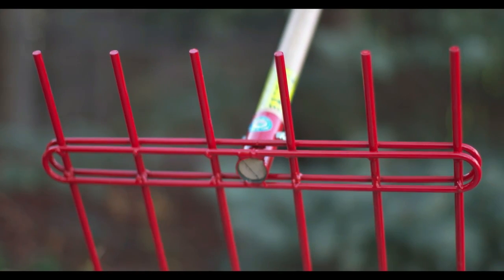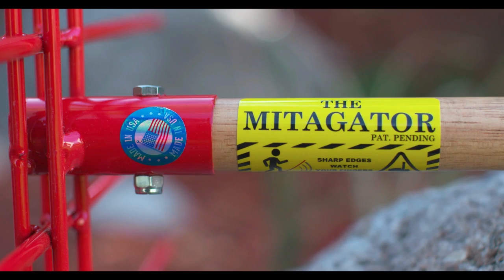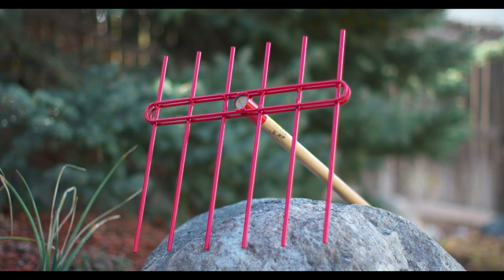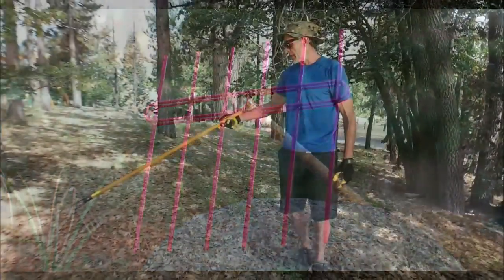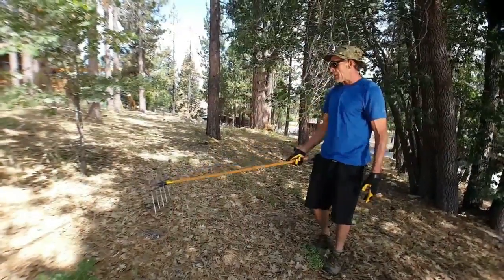How To Use The Mitagator™ Fire Mitigation Tool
The Mitagator™ Fire Mitigation Tool
Multi-purpose farm, garden and yard tool

Made in Pine, Colorado, USA with materials sourced from US vendors
-5/16" cold rolled steel
-Powder coated for durability

You don't use The Mitigator like a rake. You don't have to plunge your tines into the ground to pull material up all you have to do is set it and just
lightly pull it give it a jiggle you hold the Mitigator at an angle like this then you just give it a jiggle and shake. Can't do that with a rake.

The Mitagator LLC is the sole manufacturer and distributor of The Mitagator™, Pat. Pending
The Mitagator™, Mitagator™ and all Mitagator logos are trademarks of The Mitagator LLC.